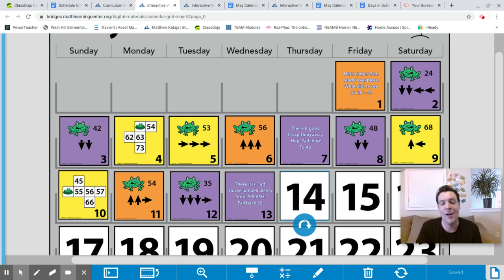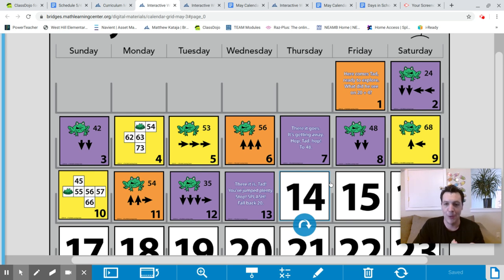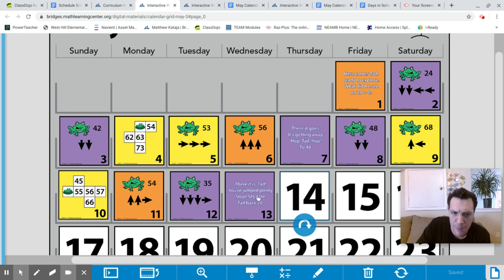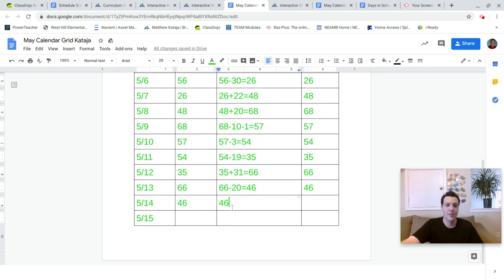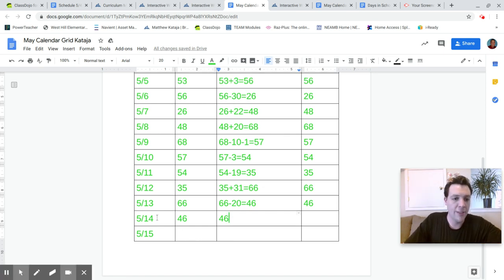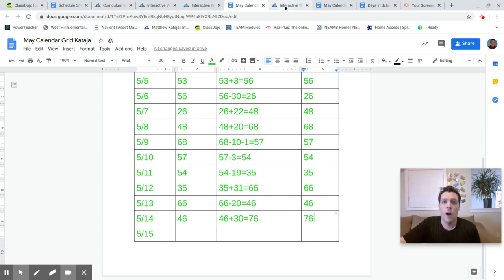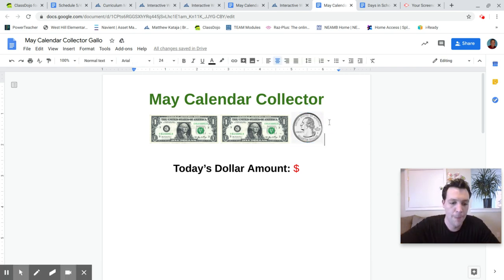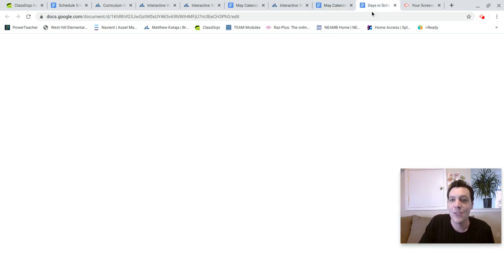May 14 Number Corner